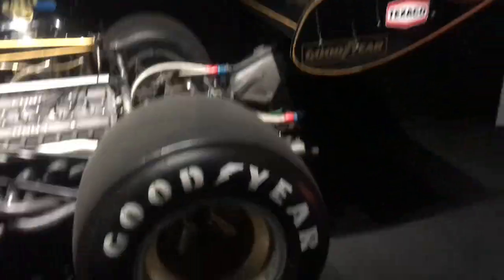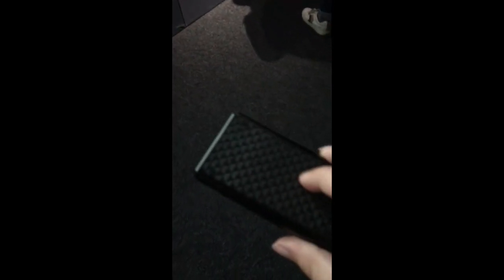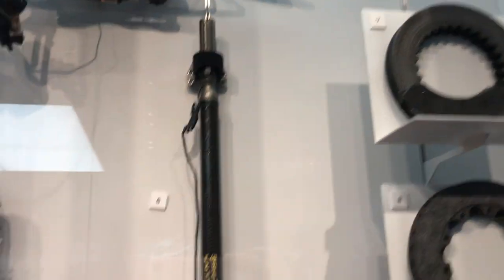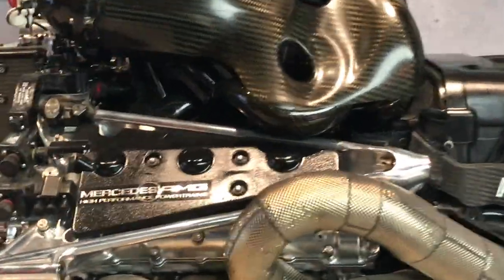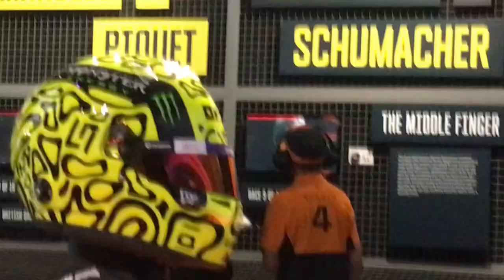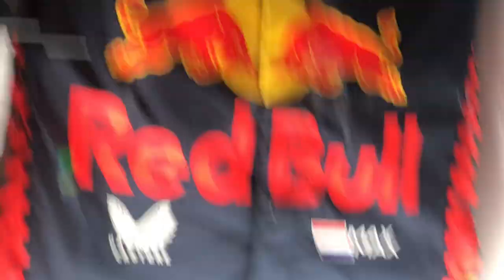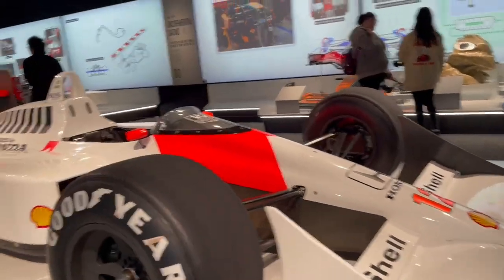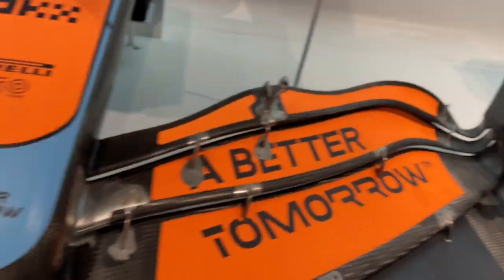F1 Exhibition London tour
Told you i wasnt fully quitting ;)